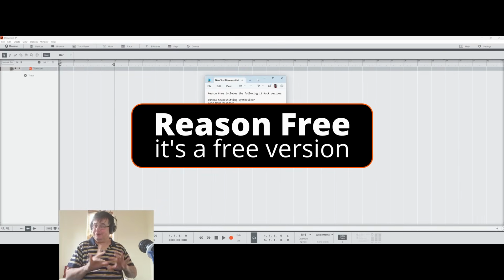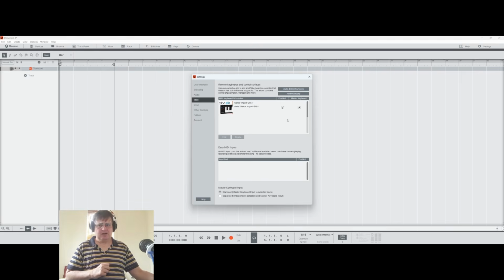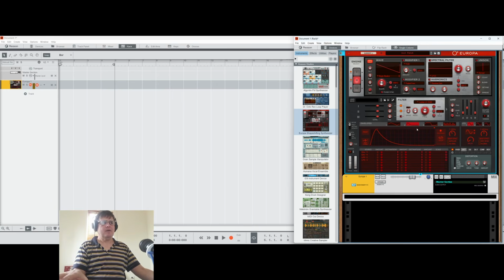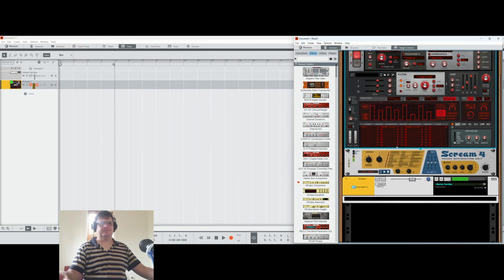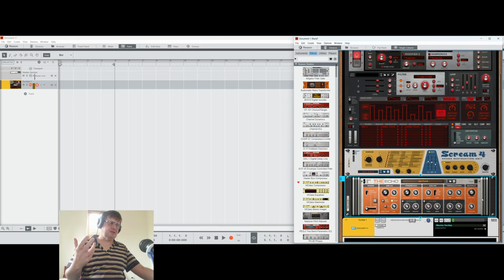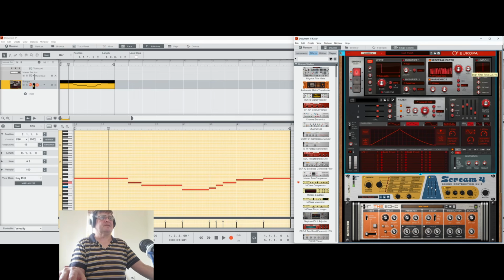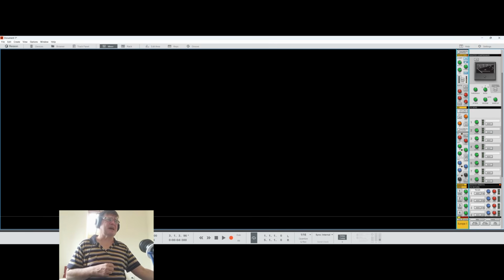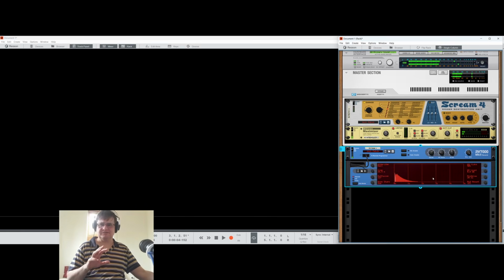Reason Free a Primer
Reason Free - a Free DAW cutdown version of Reason 14 just arrived and it is good. This is a primer for those about to rock - in Reason Free DAW. Think of this like a lecture far more than a slap-happy review.

If you want help, either ask on here for free, or reach out privately as a paying client. Please don't expect free one-on-one answers, as that is not cool.
00:00:00 Intro
00:08:04 Opening the First Time
00:12:32 Getting Started
00:16:18 Core Setup
00:18:07 Europa Basics
00:29:22 Scream 4
00:40:06 The Echo
00:43:00 Adding Notes in the Piano Roll
00:49:42 Digital Sound
00:54:24 Basic Masters
01:03:02 SSL Compressor
01:06:19 Best VST Compressor
01:11:14 The Echo as Chorus
01:13:14 RV-7000 Reverb